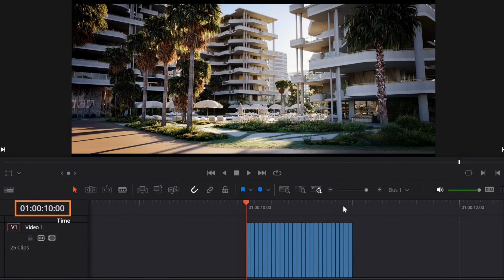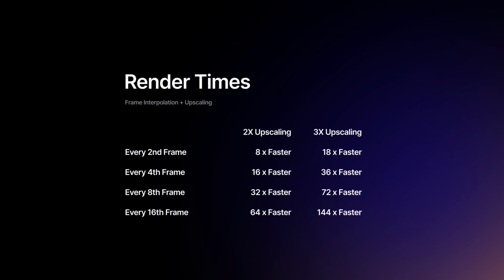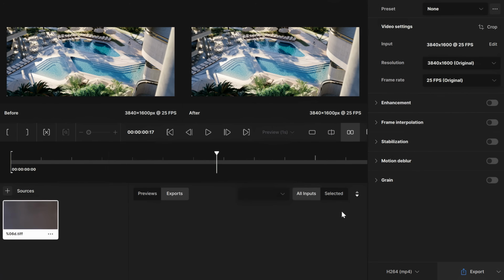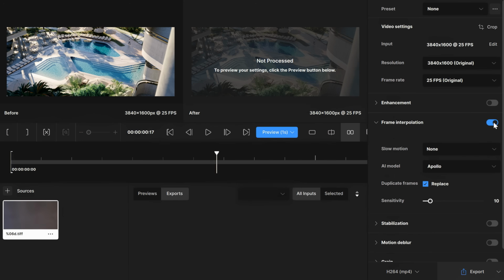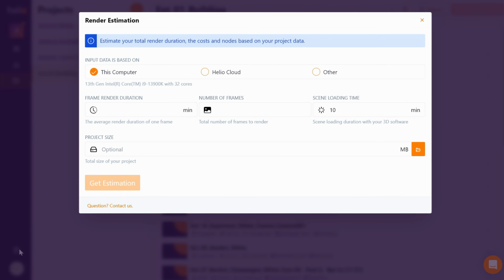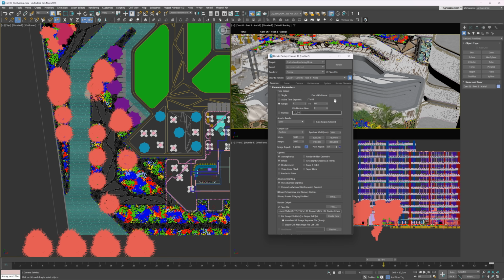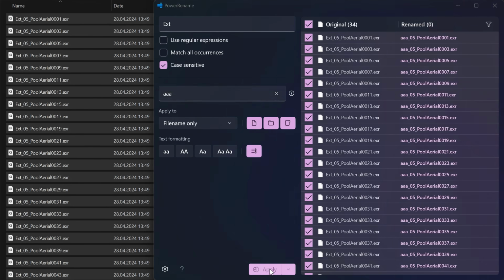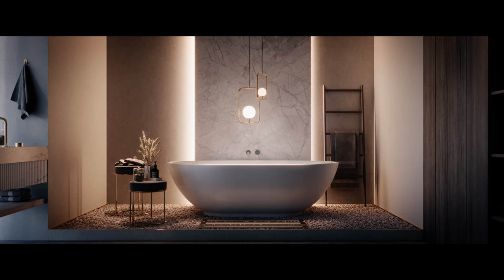Render Animations FASTER Using AI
In this video, you’ll learn how to speed up the rendering time of your animations even up to 72 times using an AI tool by TopazLabs - VideoAI 5.

⏱️ Timestamps
0:00 Introducing the Problem
0:51 Solution: Topaz Video AI
1:59 Topaz Upscaling
2:59 Topaz Frame Interopolation
5:00 Rendering Costs
6:25 How to set up rendering in 3ds Max
7: 06 File names
8:20 Exporting